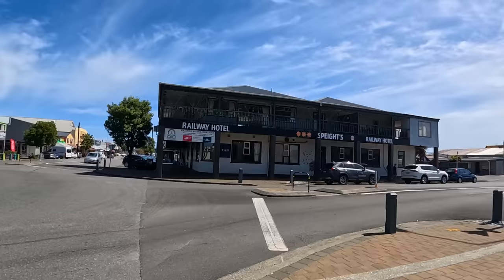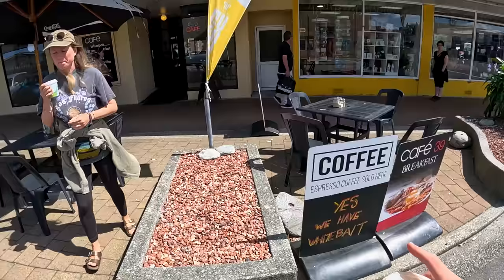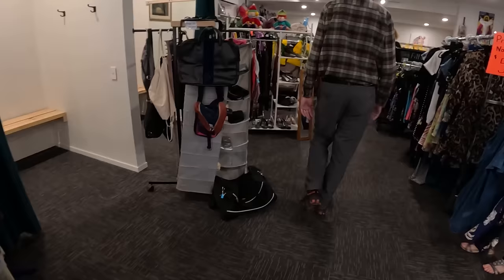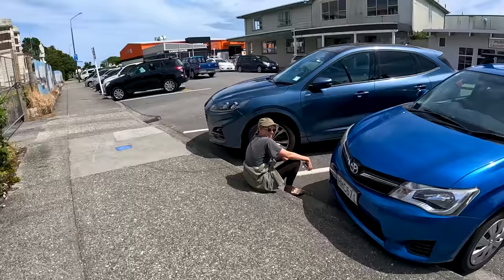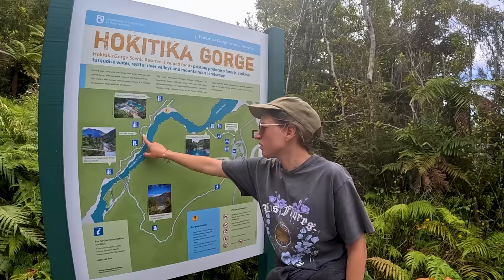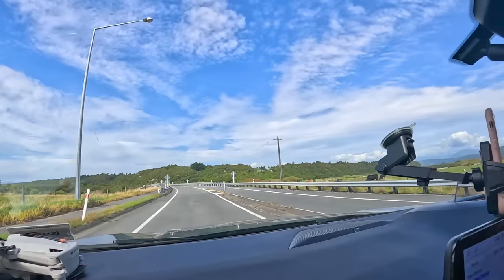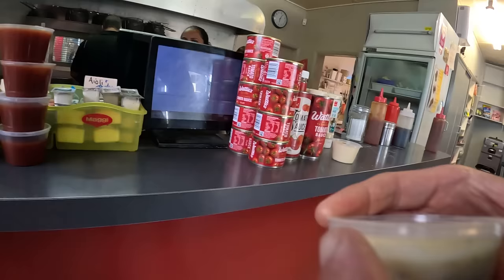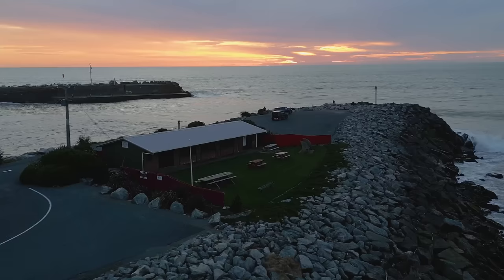YOU MUST COME HERE! Ultimate Roadtrip From Hokitika To Greymouth, Hokitika Gorge | New Zealand 🇳🇿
Welcome to the west coast of New Zealand, where the true beauty shines!
Today is a first impression of Hokitika, followed by a road trip to the beautiful Hokitika gorge, which has some of the bluest water in the country; after enjoying the beauty of the water, we ventured to Greymouth for the evening sunset, and we probably discovered the fish and chips in town.

➡️ Support us through Revolut: Revolut: @glenc

💡 We use the Utalk App to learn a new language: uta.lk/glenandmado
Recording Devices:
Go Pro Hero 11
Sony Alpha AR ii